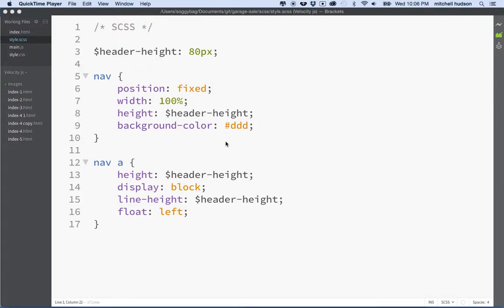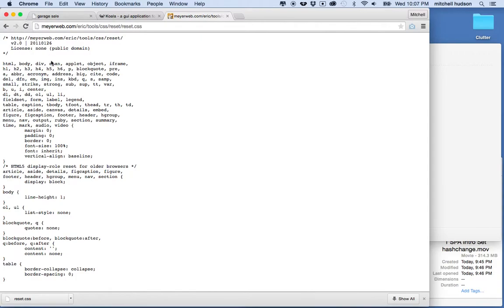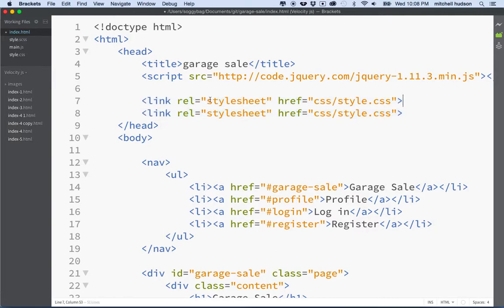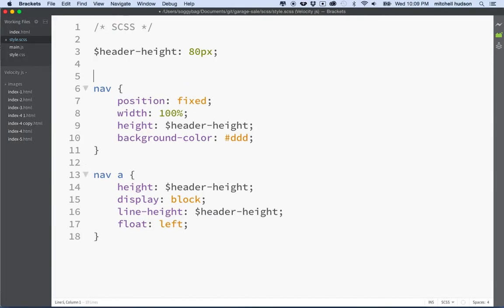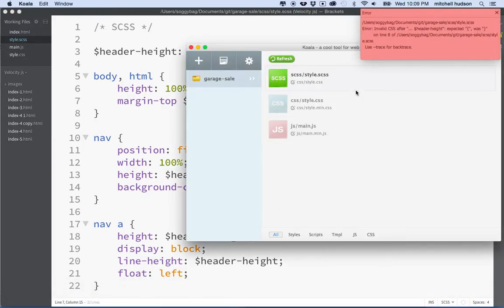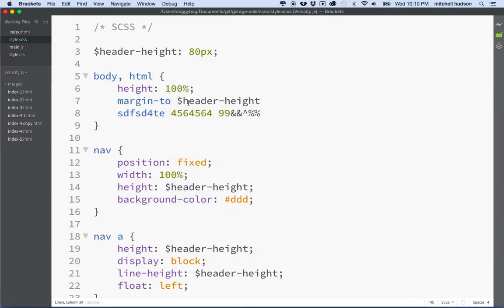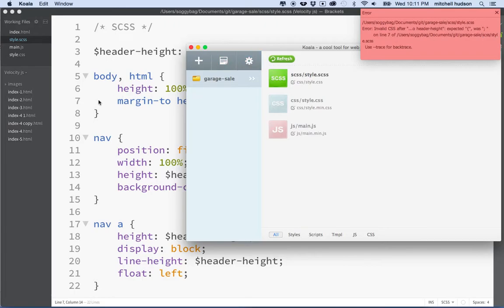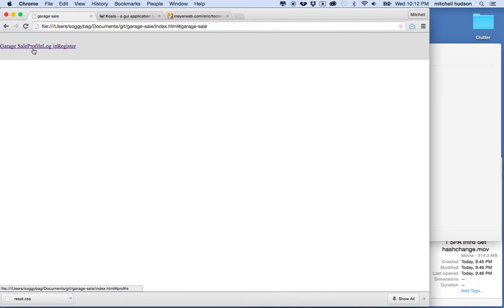3 SPA Add Reset CSS Note on SASS Errors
Parse Single Page Application. This time we take a look at SASS errors with Koala, and add a reset style sheet to the project.